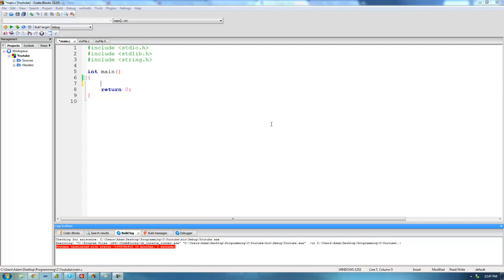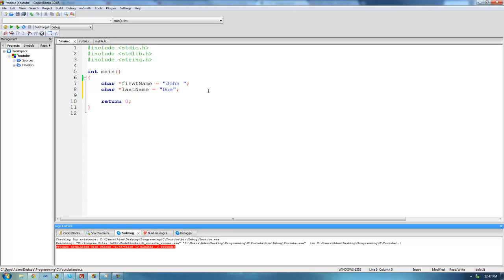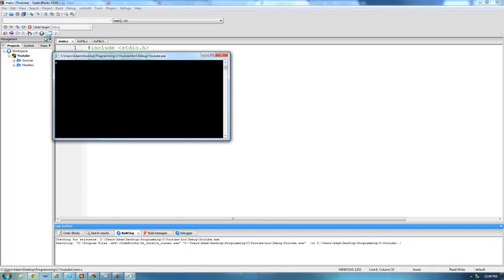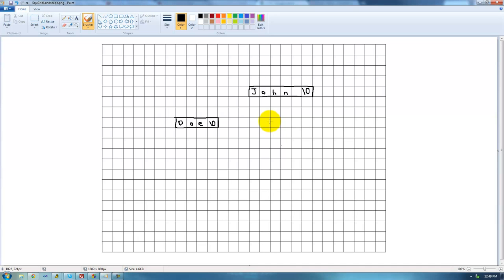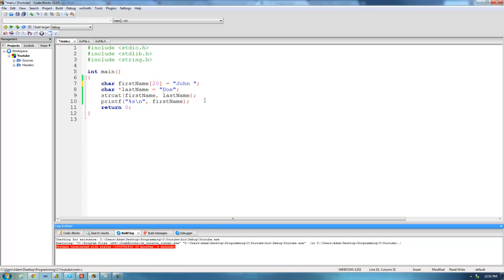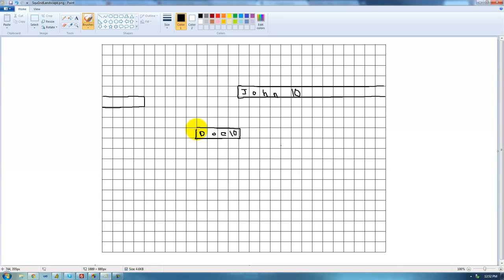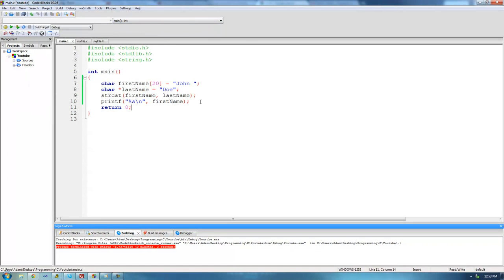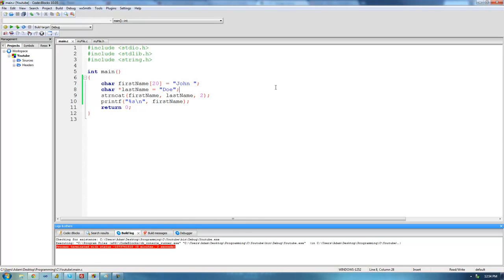C Programming Tutorial 52 String Functions 3